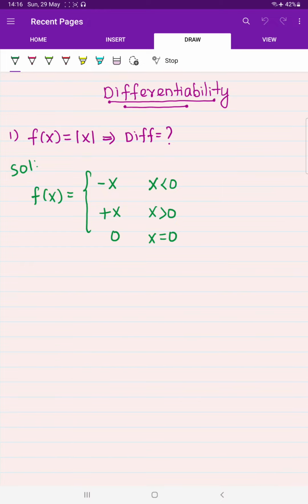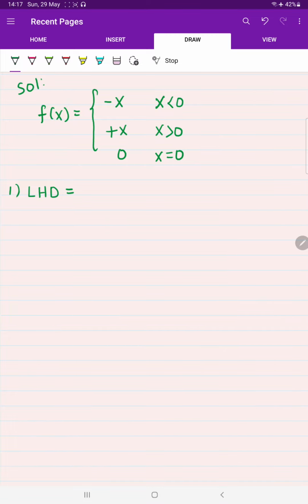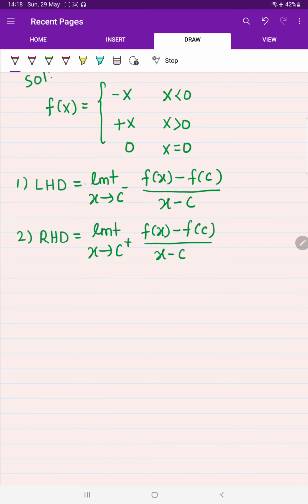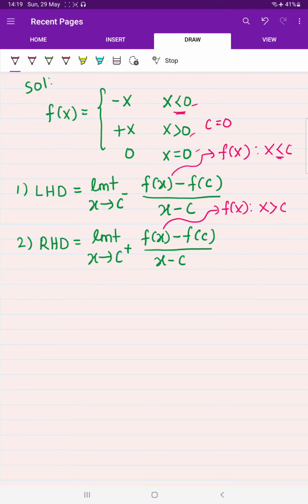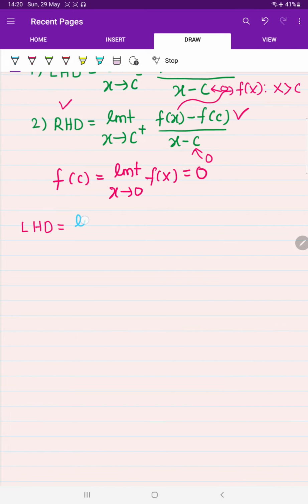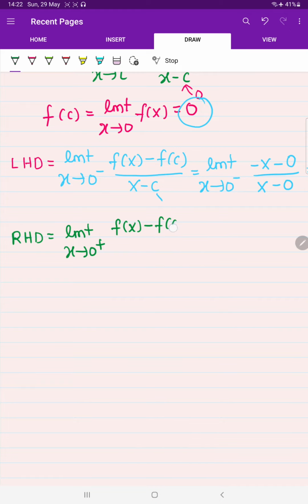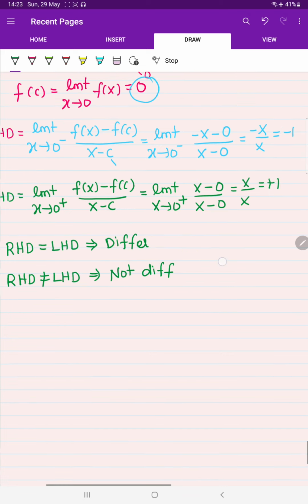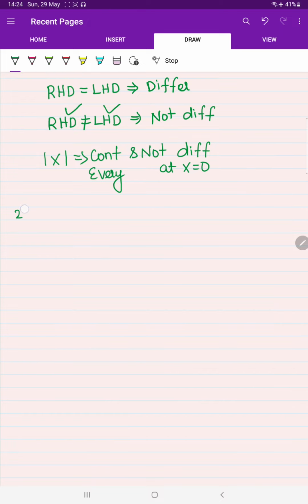Differentiability 01 || Learn Maths Quickly Through Problems || Differential Calculus